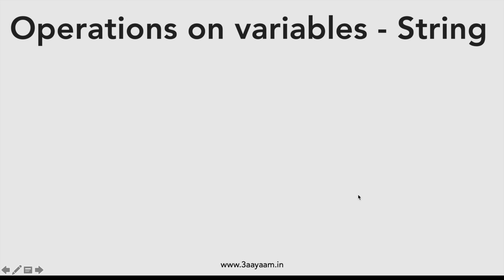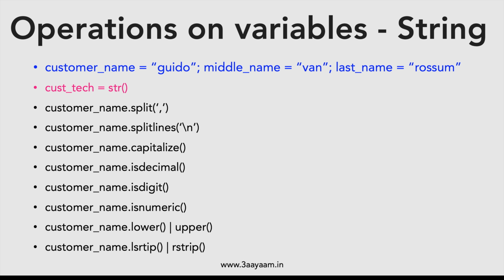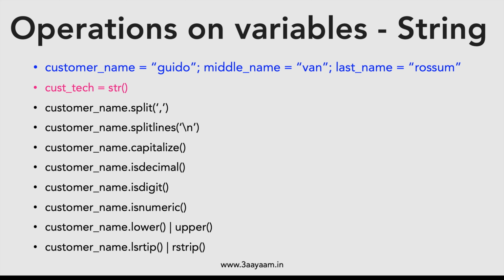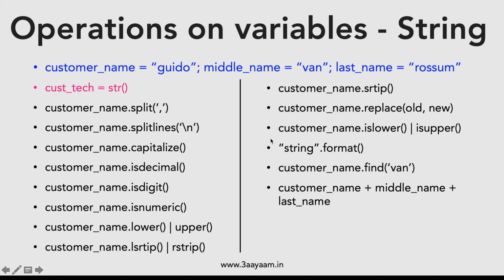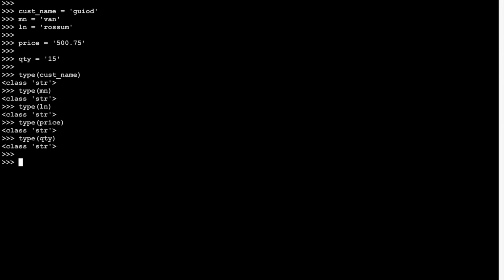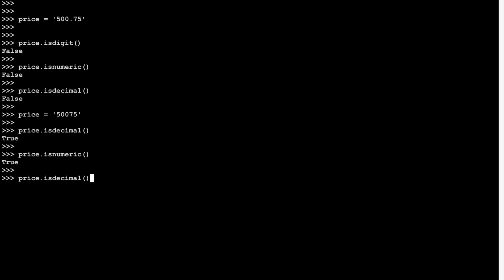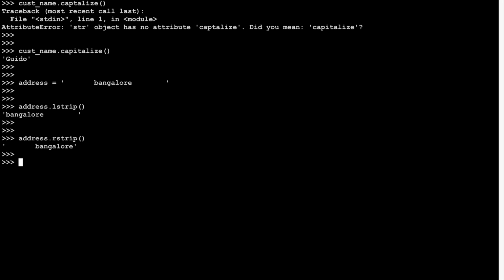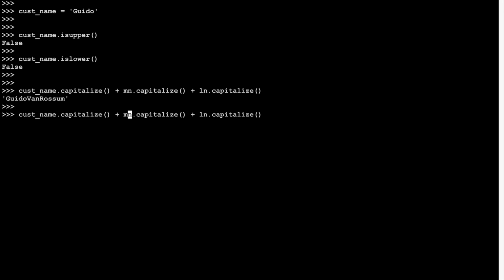Python 5. String